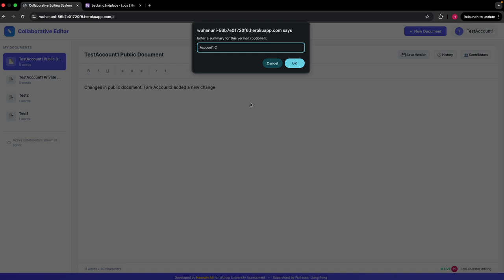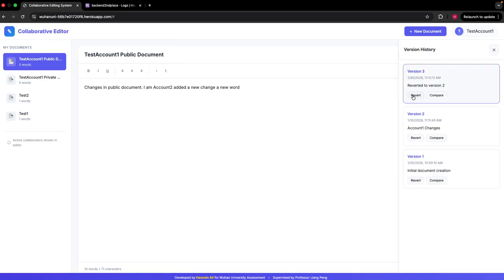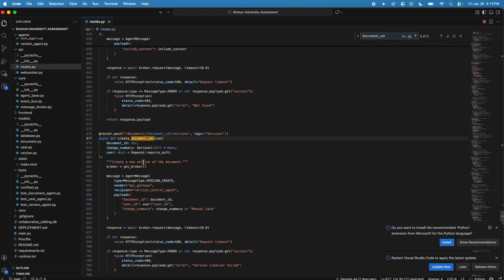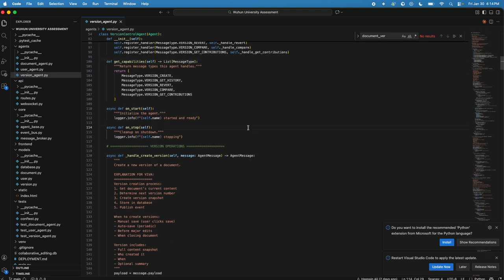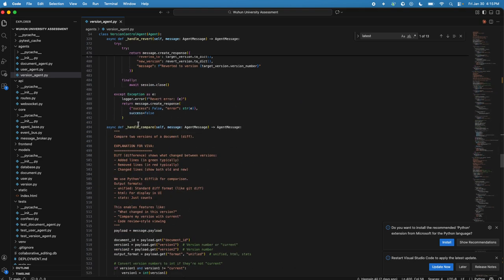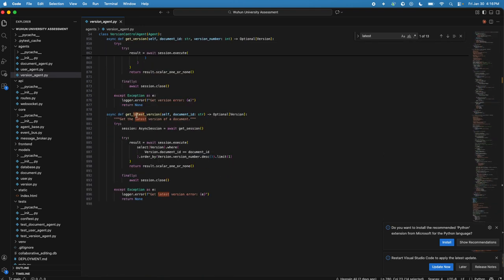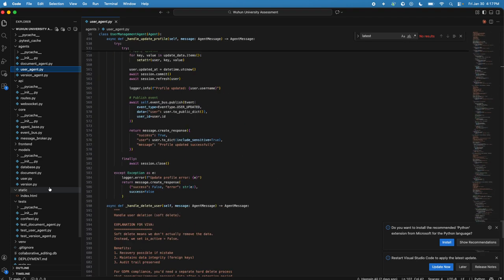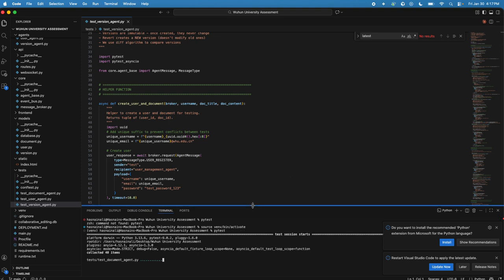Part 5 Version Control and Tests